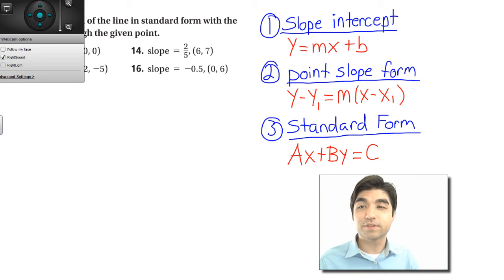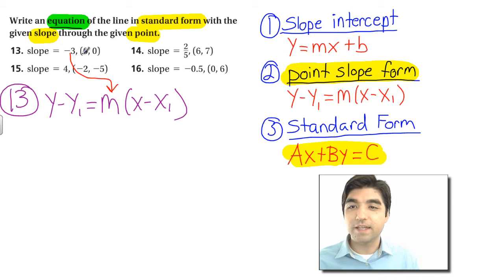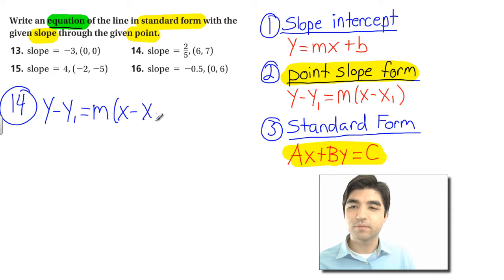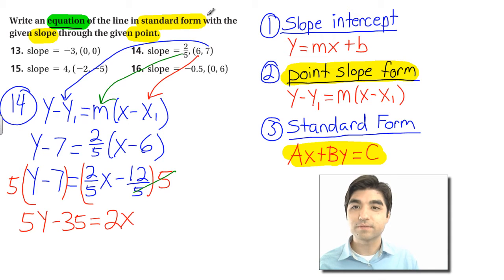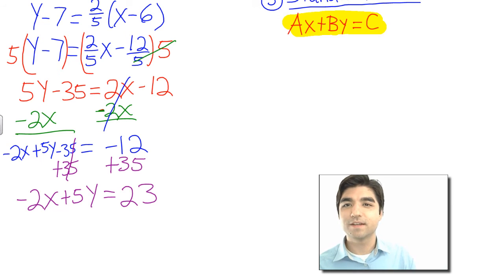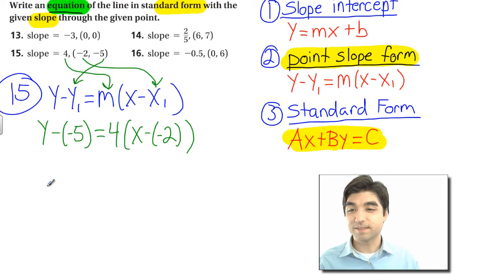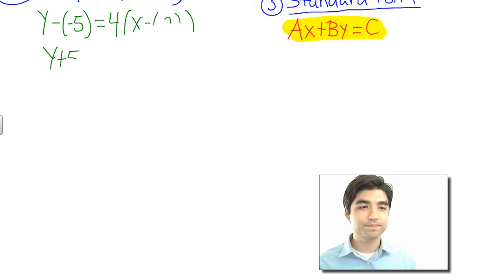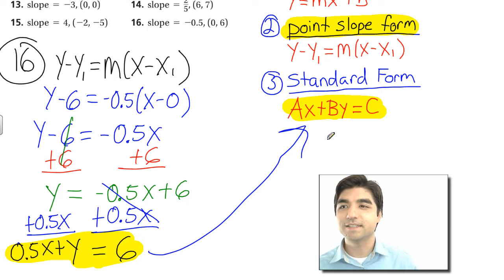05 - chapter 02 part b review - problems 13 and 16